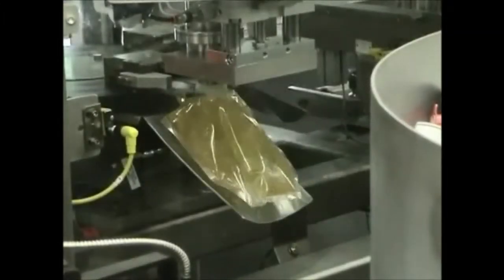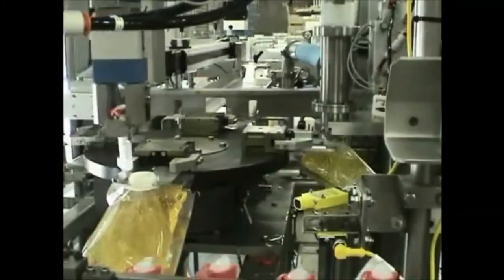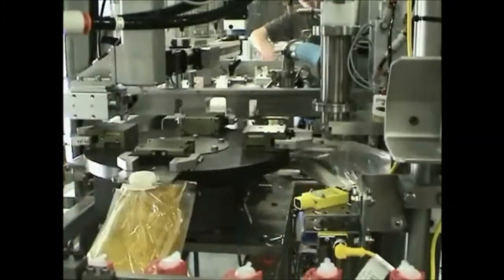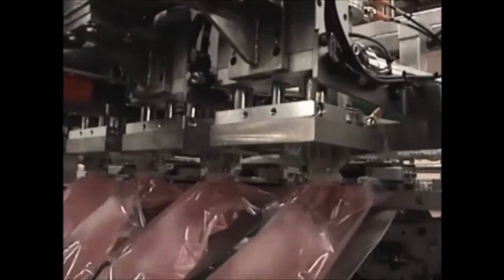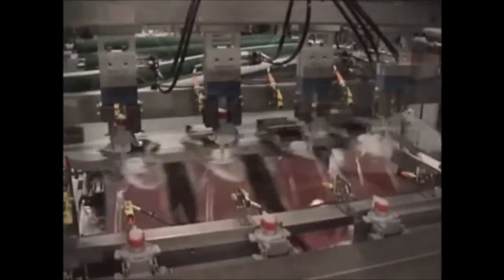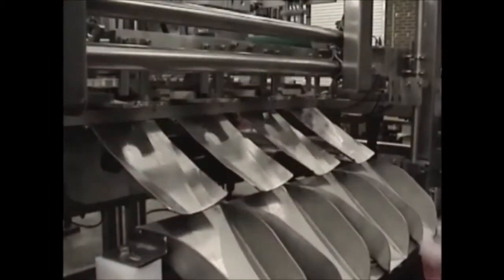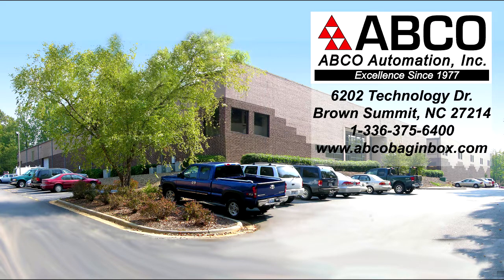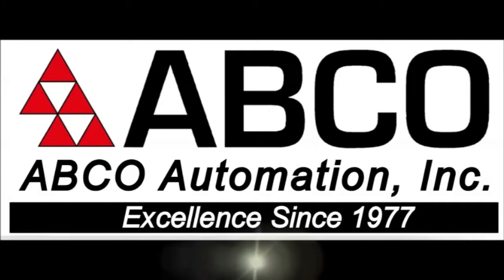Bag In Box Filler | ABCO Automation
ABCO’s durable and reliable rotary fillers are fully automatic machines that can accommodate a broad range of bags, fitments and dispensers. With an AB Control-Logix platform, we provide ease-of-use and flexibility for accurate filling, maximizing product yield, rapid product changes, trending, rapid troubleshooting, and simplified operator training. Our machines come standard with servo-driven positive displacement pumps to provide the most accurate fills in the industry minimizing foaming and maintaining product quality. All models are fully programmable from the HMI to enable users to optimize fill rates and related processes for the unique characteristics of their packaging and products.